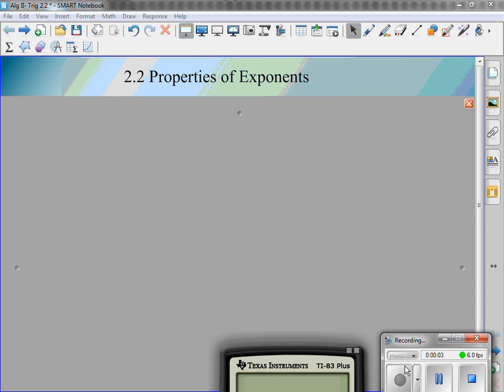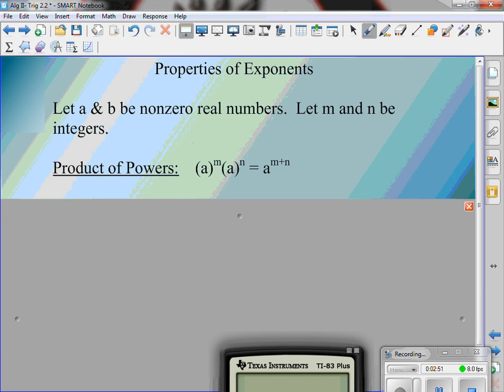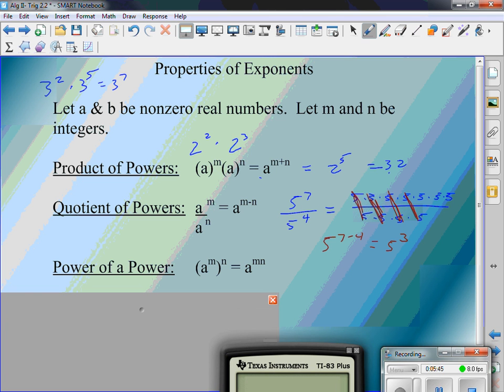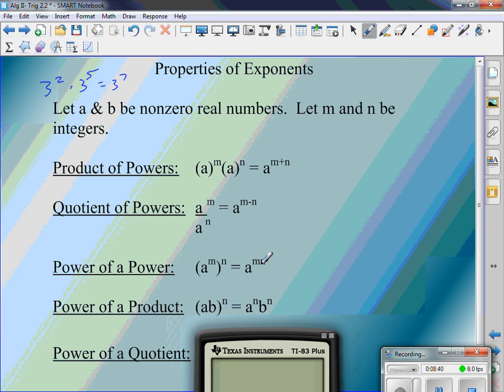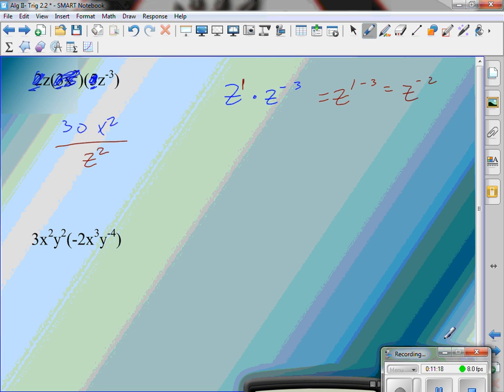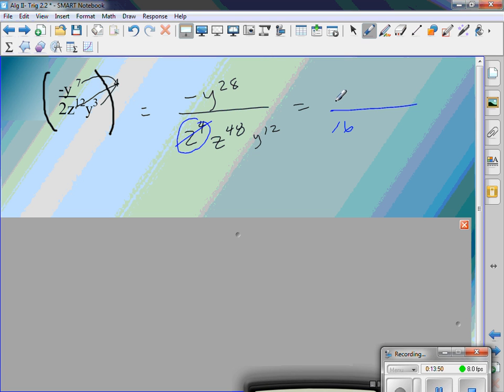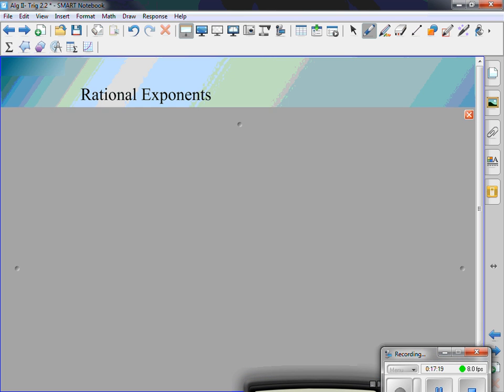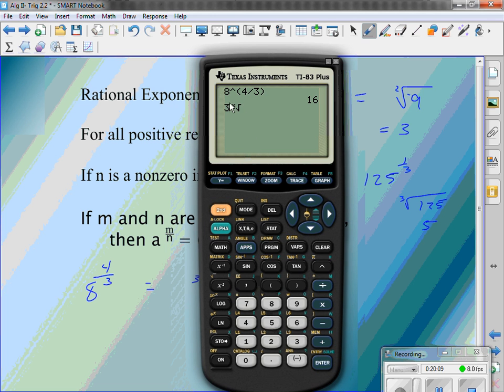Algebra II: 2.2 Exponents